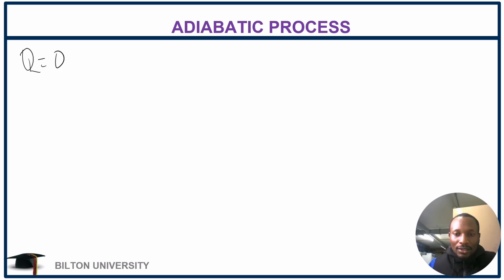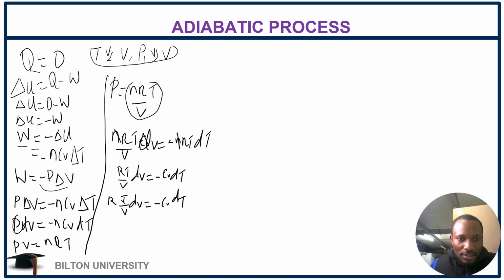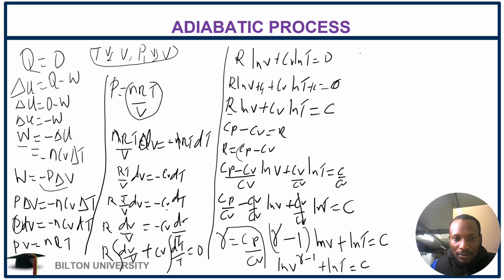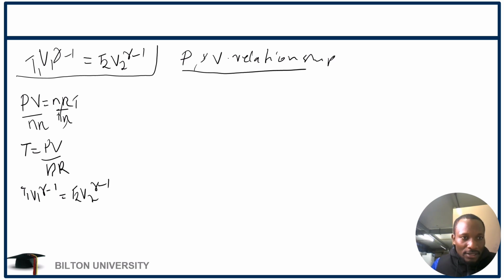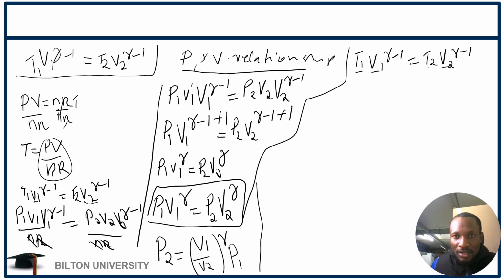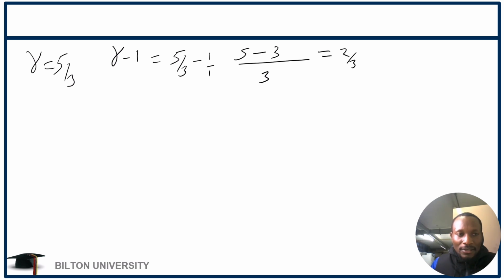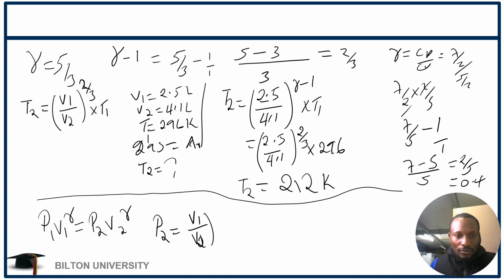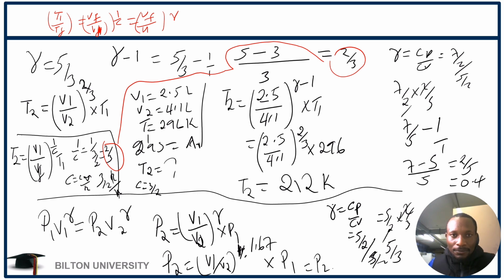Adiabatic Process-Thermodynamics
This video focuses on the adiabatic thermodynamic process and the relationship between temperature and volume and Pressure-Volume relationship. Cv and Cp.